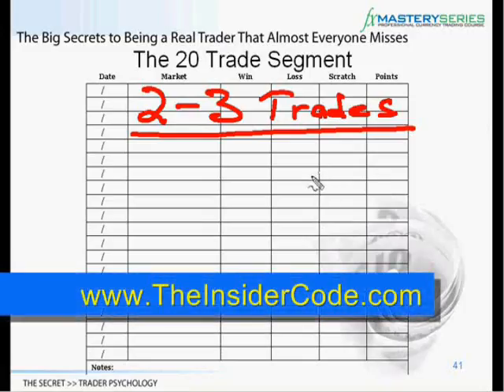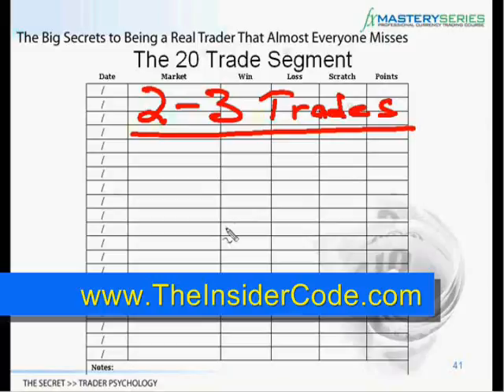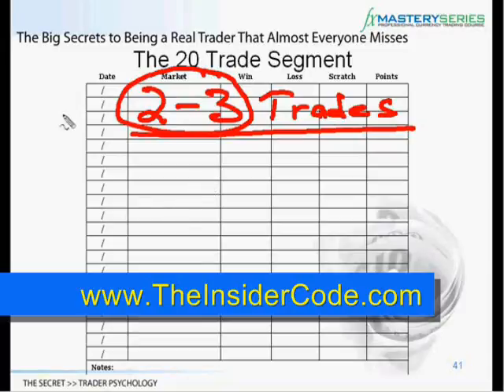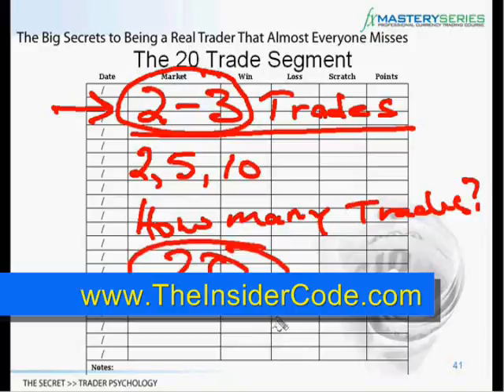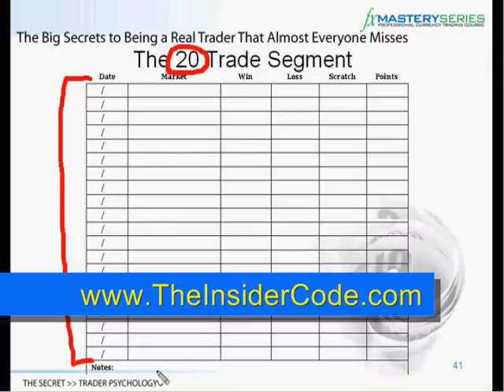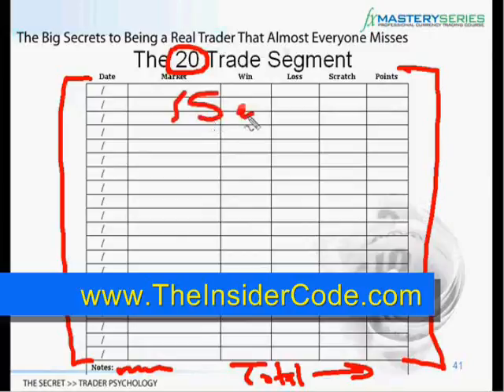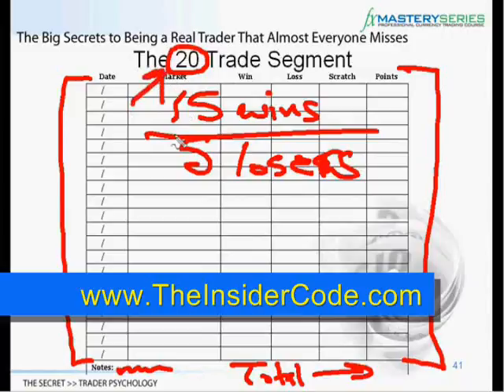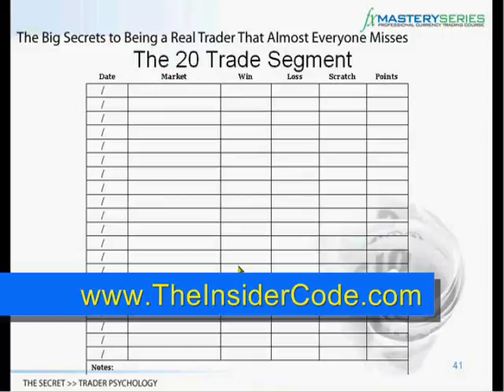Forex Training - TheInsiderCode.com Mac X pt.23b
-Forex Training- pt.23b with Forex Expert Mac X of The Insider Code.